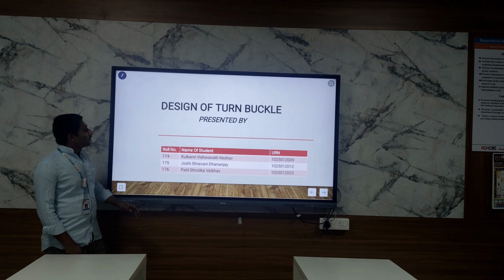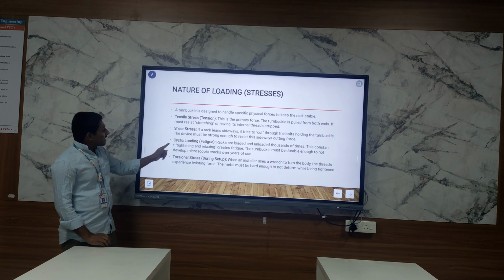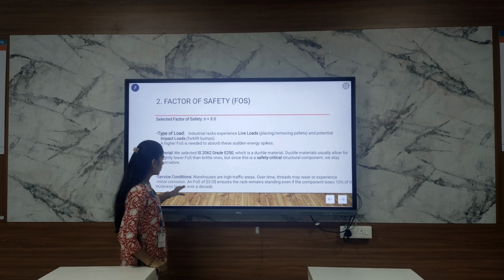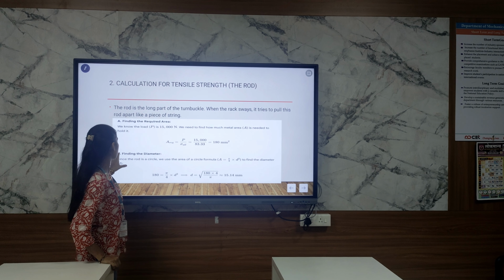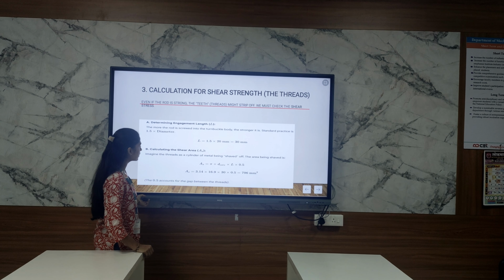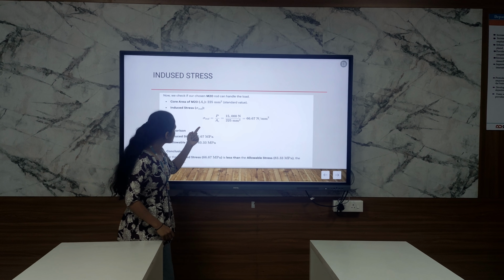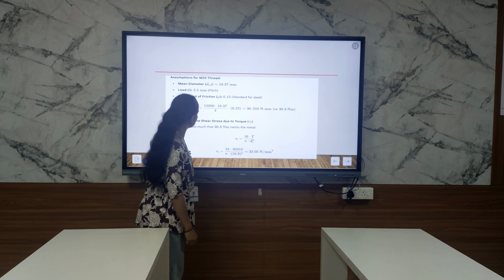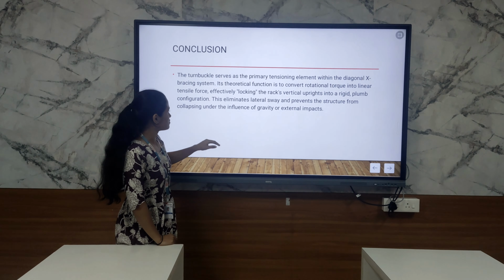Design of turnbuckle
This video is presented by mechanical engineering students of ADCET Ashta ,Sangli.

Name of student:
1) Vishwanath Keshav Kulkarni
2)Shravani Dhananjay Joshi
3)Shrutika Patil